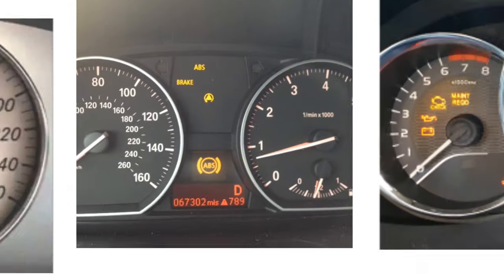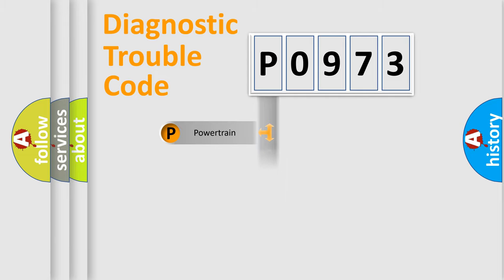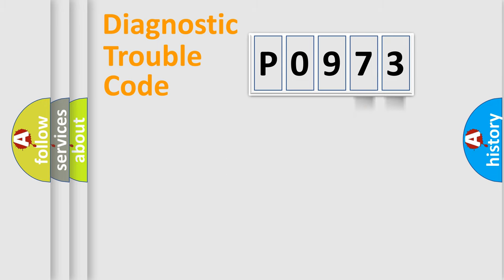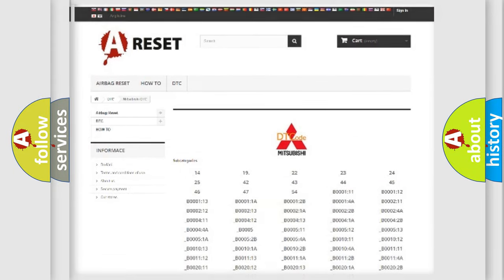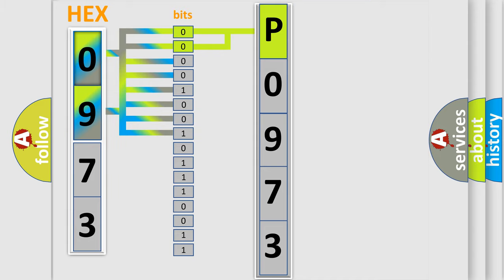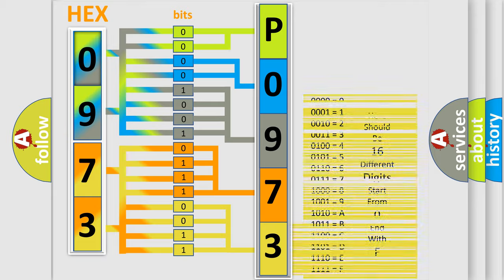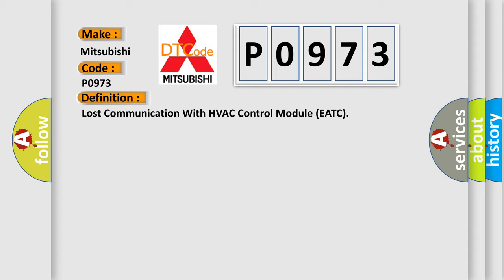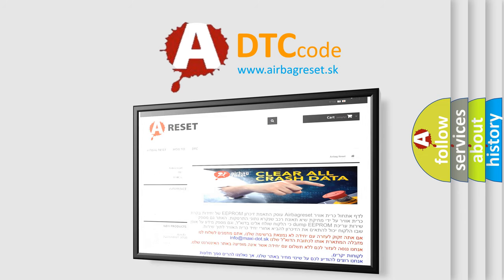DTC Mitsubishi P0973 Short Explanation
Contents:
0:21 Basic DTC analysis according to OBD2 protocol standard.
1:48 Insight into programming
2:58 A diagnostically understandable description of the Diagnostic Trouble Code
3:05 Basic error definition

Make:
Mitsubishi
Code:
P0973
Definition:
Lost Communication With HVAC Control Module (EATC)
Description:
Lost communication with HVAC control module
Cause:
 Fuse Wiring,terminals or connectors HVAC control module